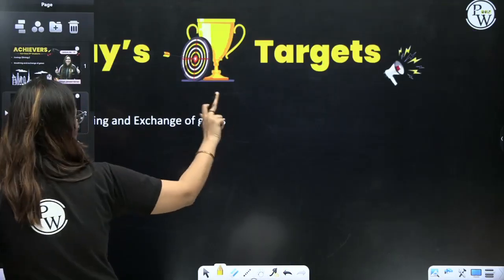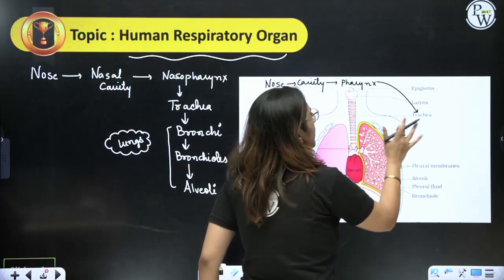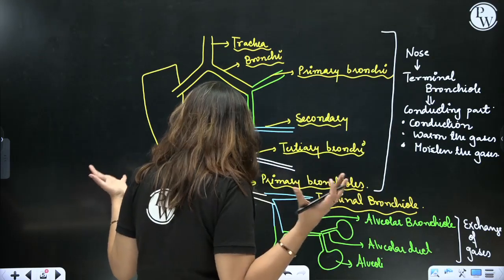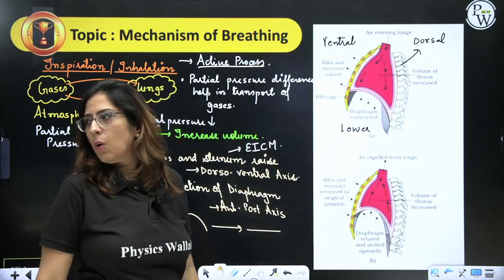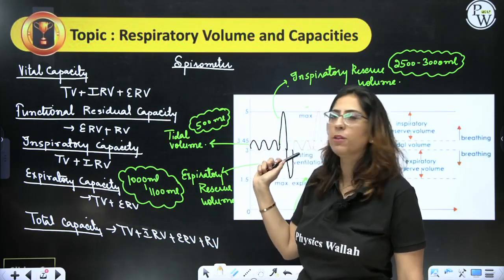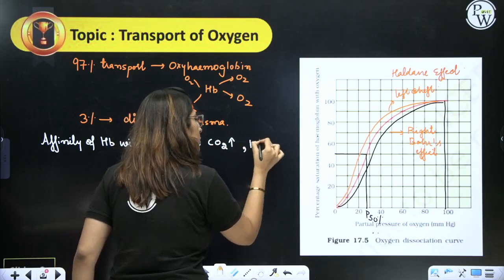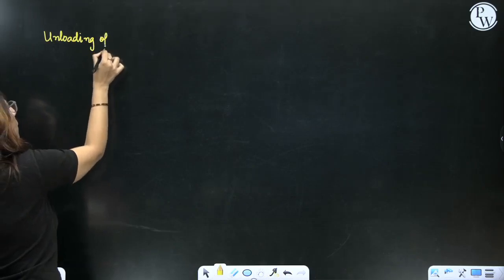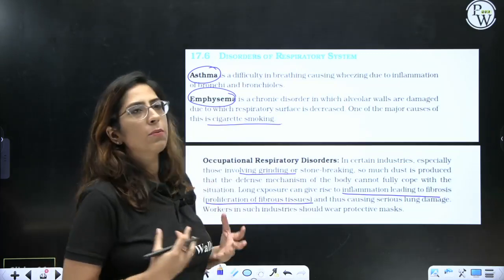BREATHING AND EXCHANGE OF GASES in 50 Minutes | Complete Chapter Revision | Zoology | Class 11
In this immersive and comprehensive chapter revision on Breathing and Exchange of Gases in Zoology for Class 11! Whether you're a student striving for excellence or intrigued by the mechanics of respiration, this video is your ultimate guide to mastering the topic in just 65 minutes!